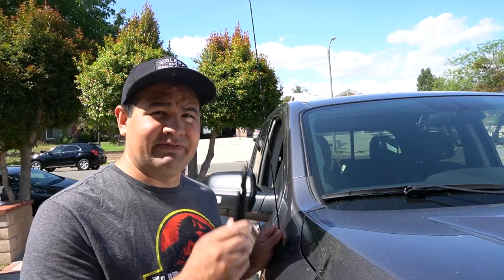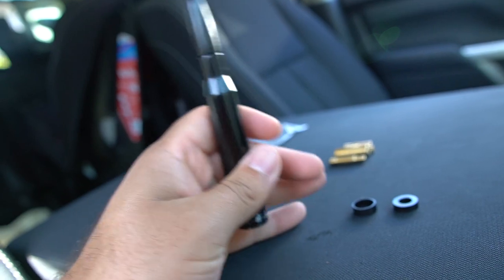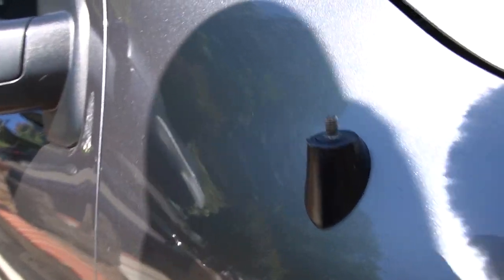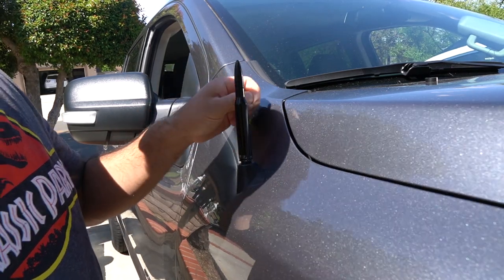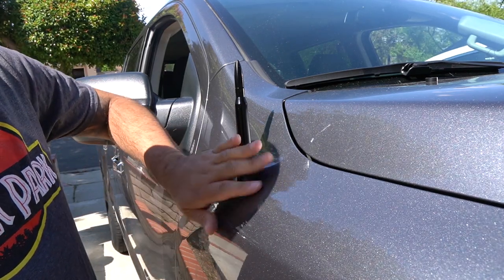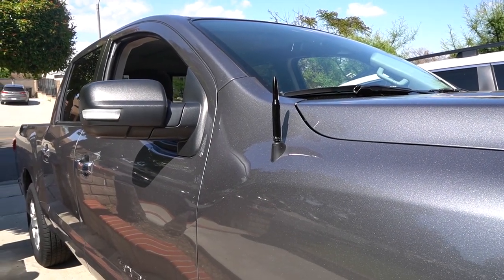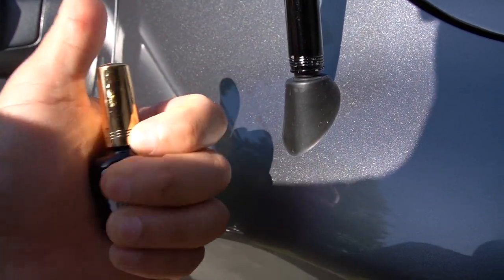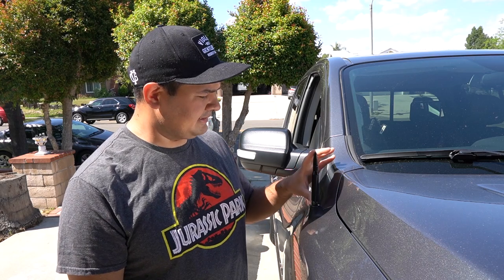50 Cal Antenna on my Nissan Titan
Bingfu Universal Vehicle Truck SUV Car FM AM Radio Antenna